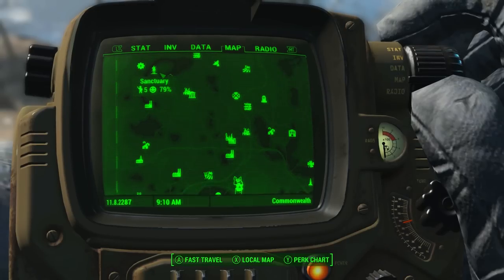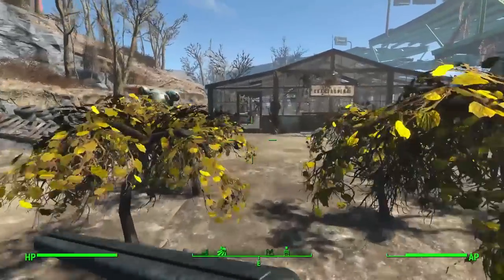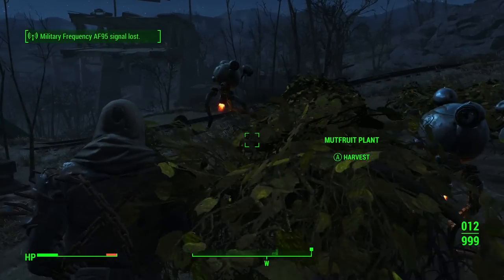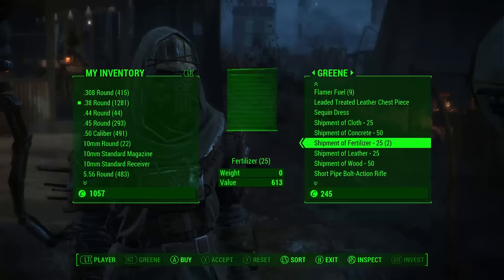How to Find Fertilizer 01 | Fallout 4 | Crafting Materials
How to Find Fertilizer | Fallout 4 | Crafting Materials | Where is Fertilizer | Where to Find Fertilizer | Fallout 4 Explosives | Fertilizer Location

Trying to find fertilizer in Fallout 4 for crafting? Check out this guide on how to find a quick source of fertilizer.

If this video helped you out please drop a like or